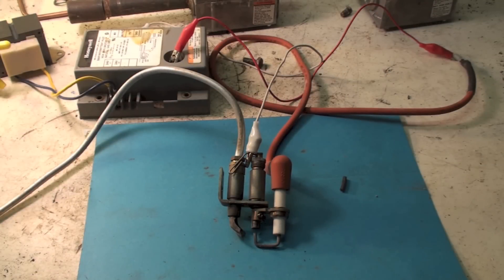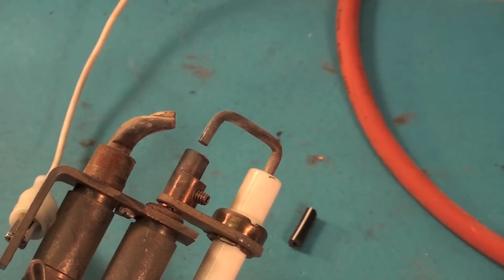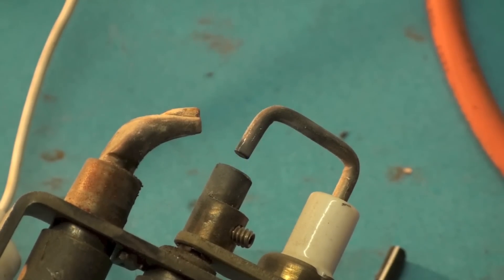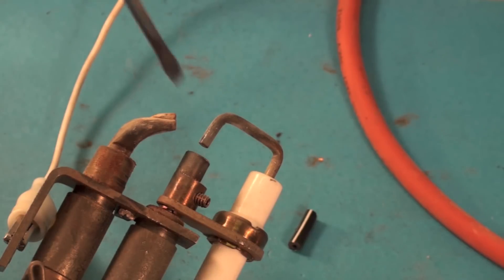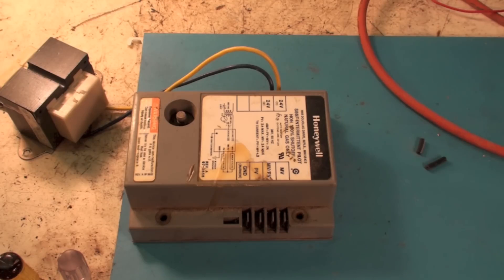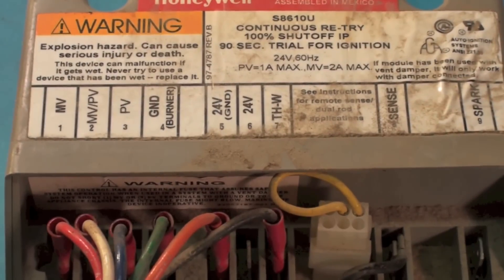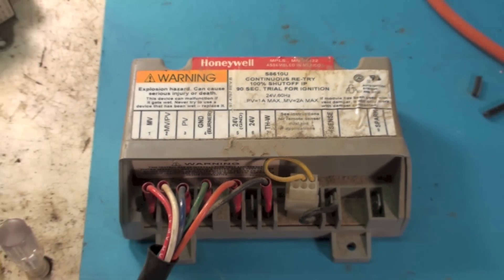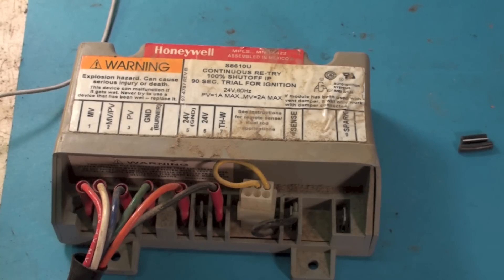Gas furnace ignition control operation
This one shows how the intermittent pilot ignition control works.  We see what the spark looks like and sounds like.  Troubleshoot is included.